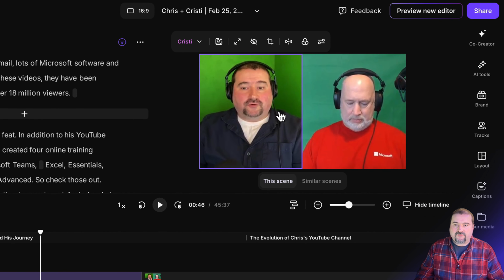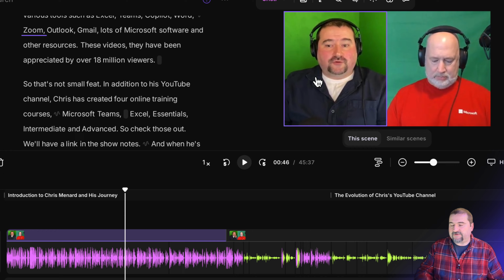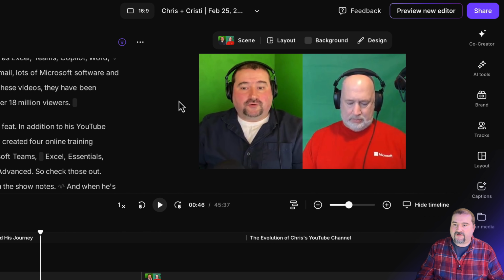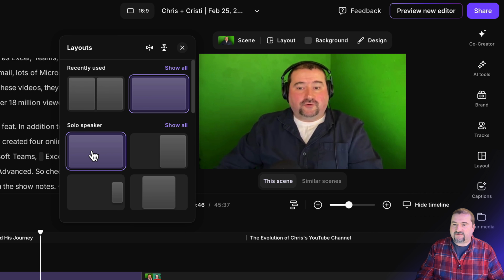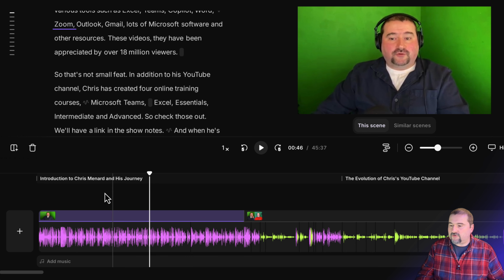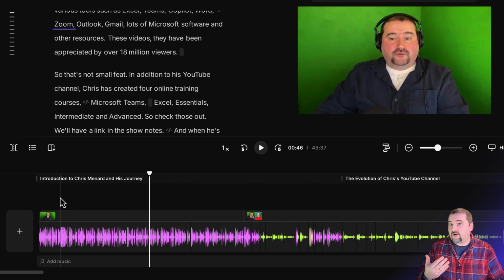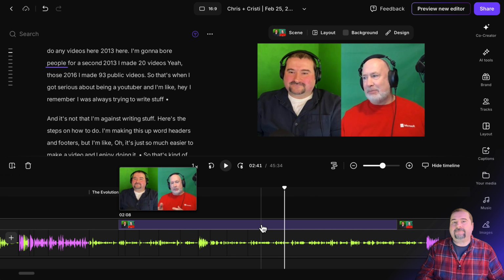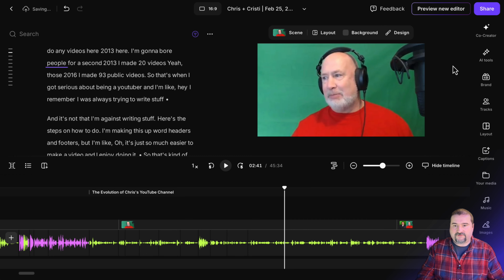Create Zoom Effects in Riverside to Hide Cuts and Keep Viewers Watching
Create dynamic, professional-looking podcast videos in Riverside without a camera operator. In this tutorial, I show you two editing techniques that add movement to your recordings and help you hide jump cuts cleanly.

What you'll learn:
* How to zoom in and out on a single speaker in Riverside
* How to switch between camera layouts (wide shot, guest close-up, host close-up) to build visual variety
* How to mask bad cuts by changing the zoom level at the exact cut point
* How to position captions per scene so they never overlap with a speaker's face
* A practical formula for structuring your camera changes across a full episode

These techniques work whether you're editing a solo recording or a multi-person interview. You don't need a second camera or a live director. Everything is done inside Riverside using scenes, crops, and layout changes.

If you want to go deeper, I have full tutorials on Riverside's crop tool, saved scenes, and scene templates linked below.

Chapters:
00:00 - Why static shots lose viewers
00:57 - Overview of the two techniques
01:30 - Add scenes and change the layout
03:22 - Zoom in and out
05:29 - Use zoom to hide jump cuts
08:01 - Switch between camera layouts in interviews
09:07 - Choose when to switch to a close-up
11:49 - Combine both techniques to hide cuts
12:10 - A practical episode structure
13:16 - Adjust captions per scene
15:21 - Fix off-center framing after zoom